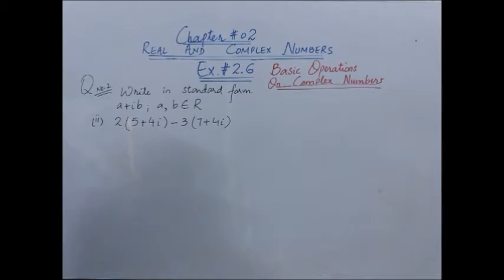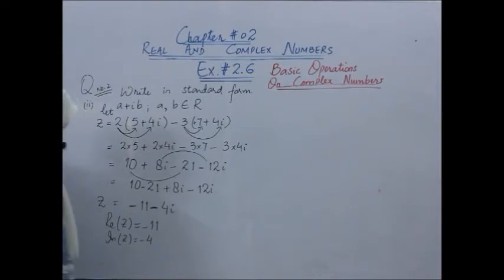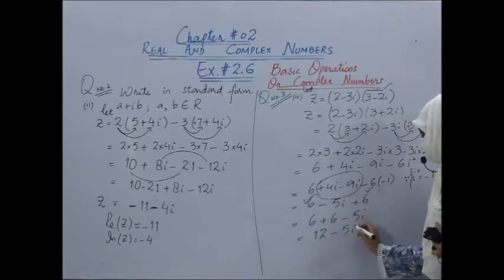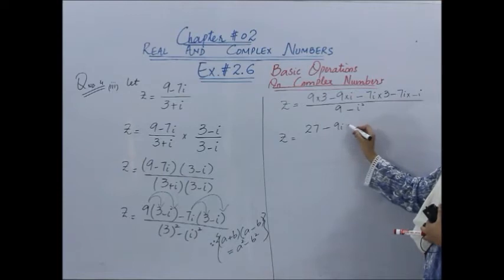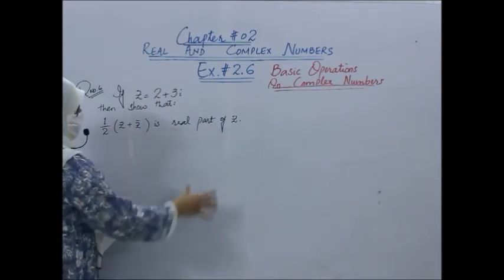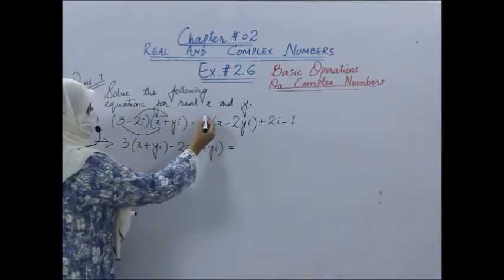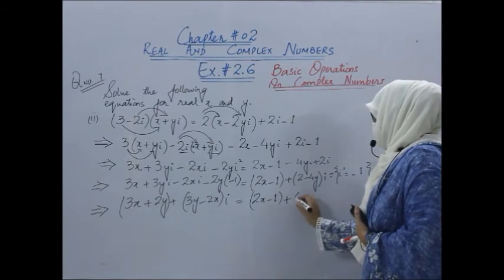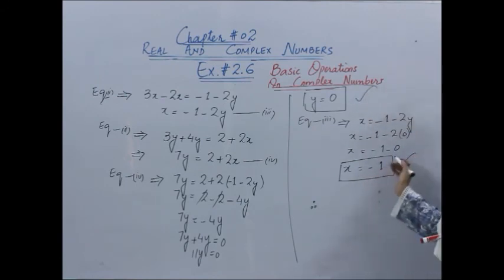Class 8th Math (Session 8, Chapter 2, Real & Complex Numbers, Concepts+Ex 2.6)